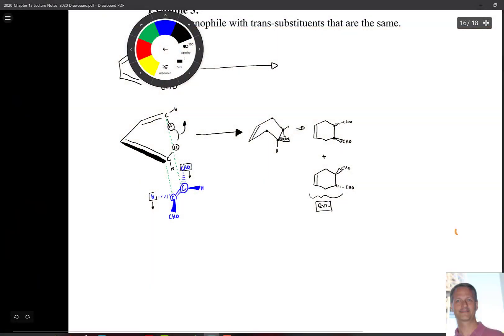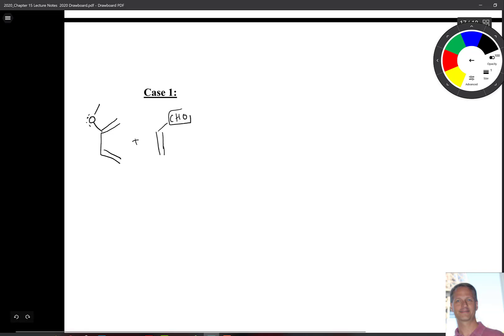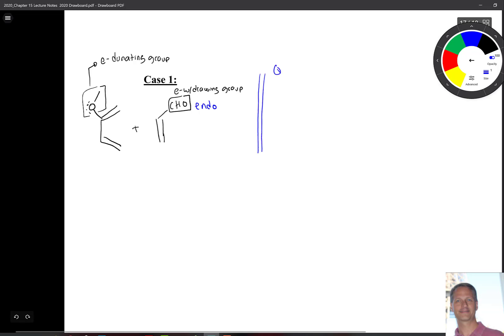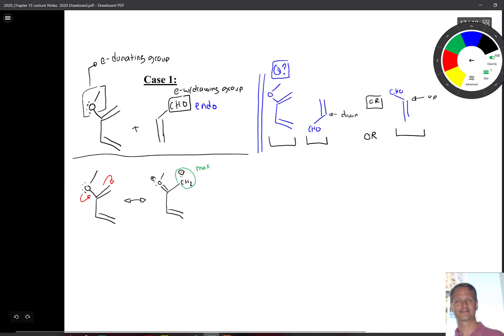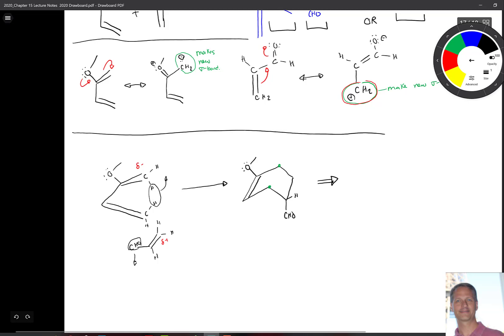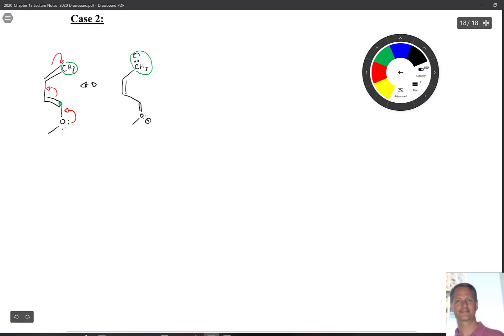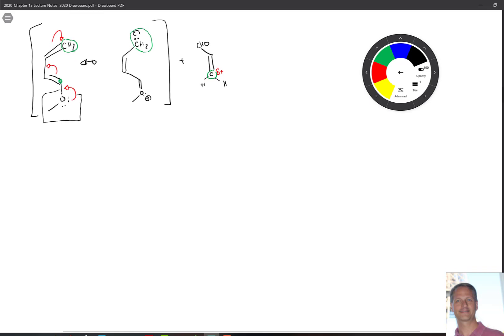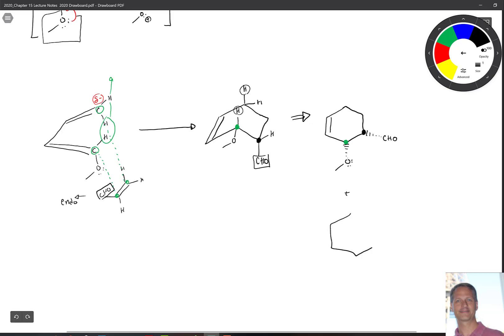Chapter 15: Part 7: Diels-Alder Examples (part 3)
Diels-Alder Examples (part 3)